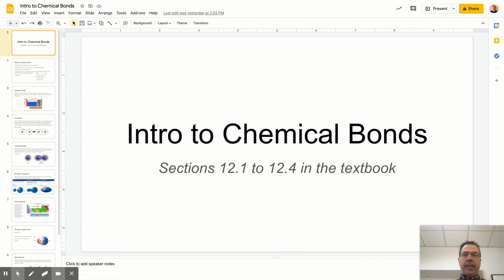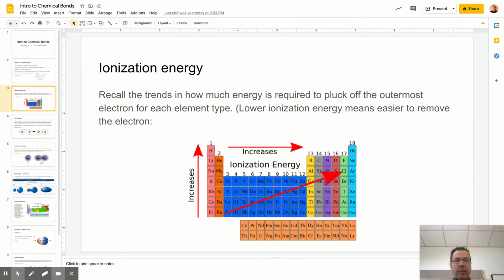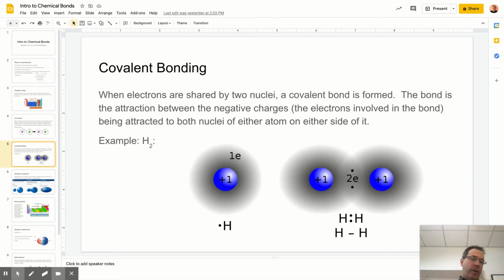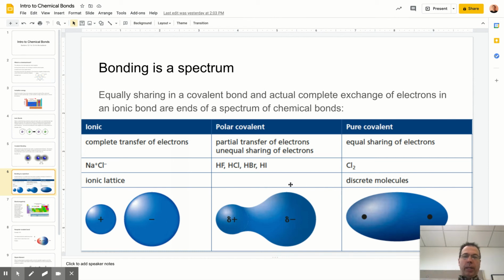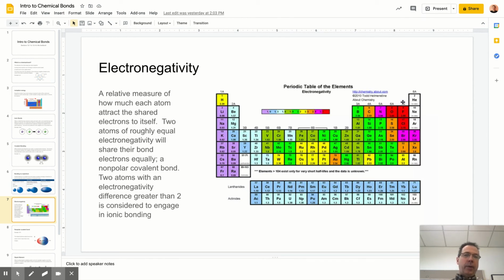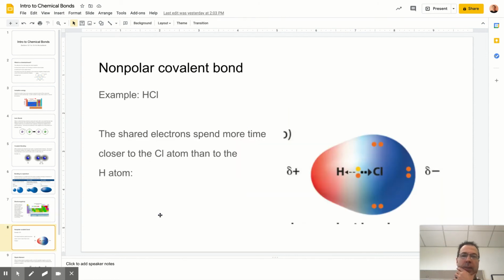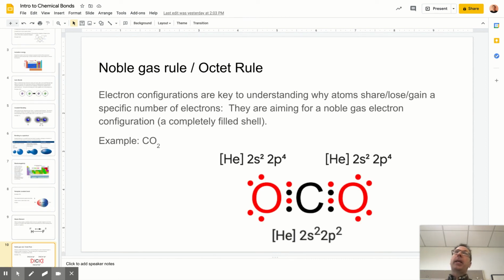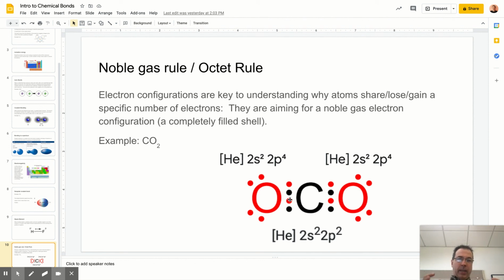Intro to Chemical Bonds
Ionic vs. Covalent.  Dipole moments.  The Octet Rule.  Electronegativity.